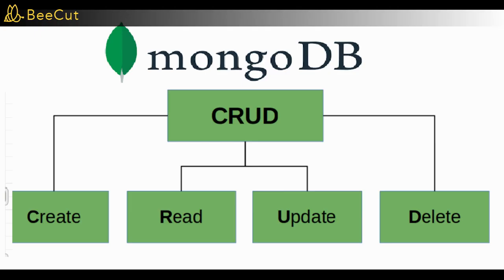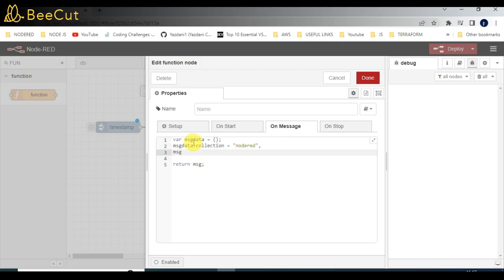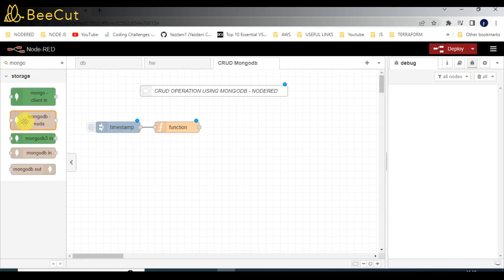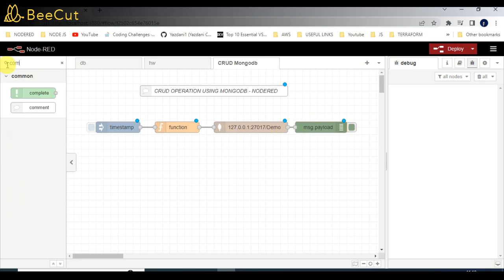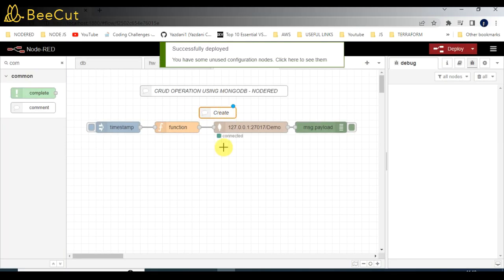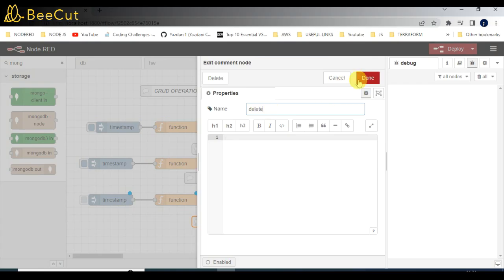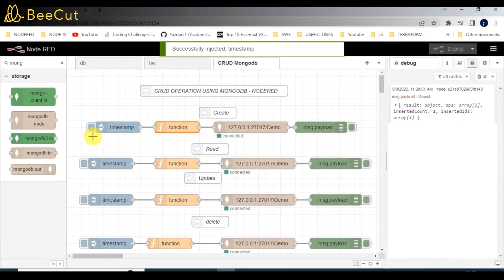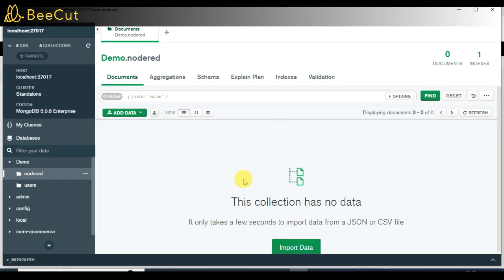NODERED Tutorial: How to Perform a CRUD Operation on MongoDB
HI FOLKS
IN THIS VIDEO I HAVE SHOWN YOU HOW TO SETUP CRUD OPERATION USING THE NODERED AND MONGODB , IF YOU REALLY LIKED MY CONTENT

I WILL BE ADDING USEFULL CONTENT IN THIS CHANNEL LIKE THIS

GPAY UPI : sandy.joshi5@okicici

CRUD operation mongodb
crud operation react js
crud operation mysql
 How to Perform a CRUD Operation on MongoDB For Beginners
crud operation nodered
MySQL CRUD Operations in One Video | Insert, Select, Update, Delete
The Official Guide to NODERED Tutorial: How to Perform a CRUD Operation on MongoDB,
What Most People Don't Know About NODERED Tutorial: How to Perform a CRUD Operation on MongoDB,
 Exclusive First Look at NODERED Tutorial: How to Perform a CRUD Operation on MongoDB